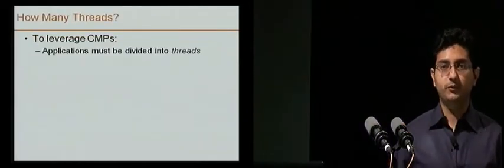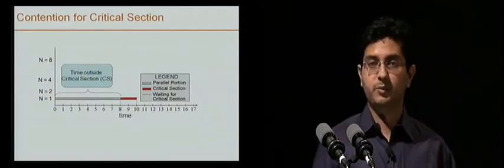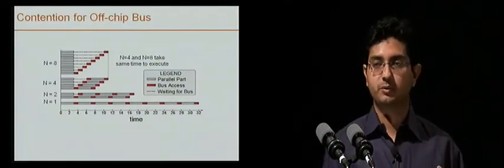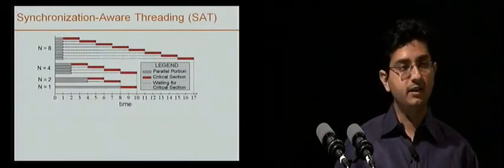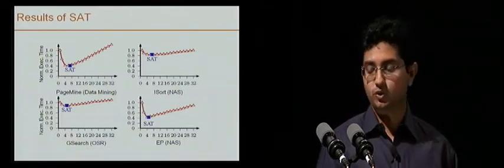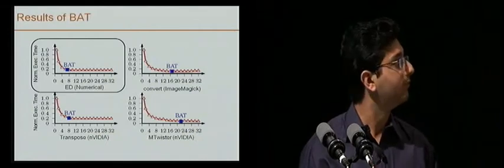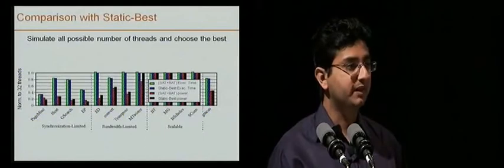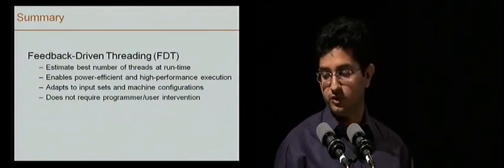Feedback Driven Threading by Aater Suleman (ASPLOS 2008)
In applications written with multiple threads, choosing the best number of threads is a key challenge. Too many threads leads to waster wasted power/energy with little or no performance gain. Too few threads leads to wasted performance opportunity. This paper tries to chose the best number of threads in a fully automated fashion.